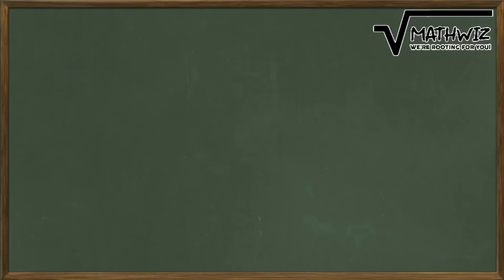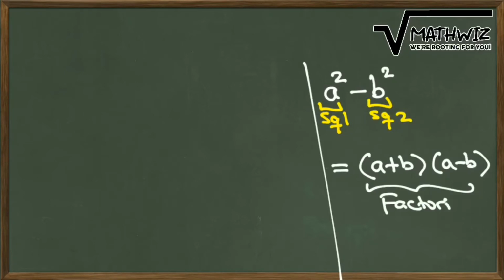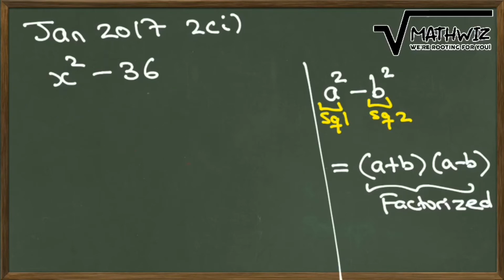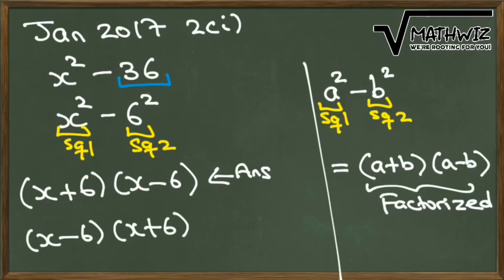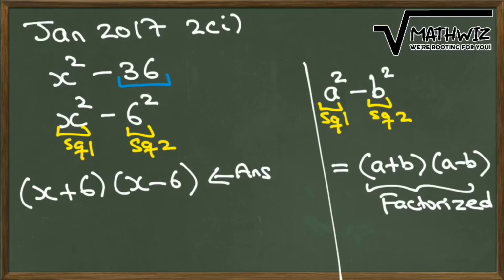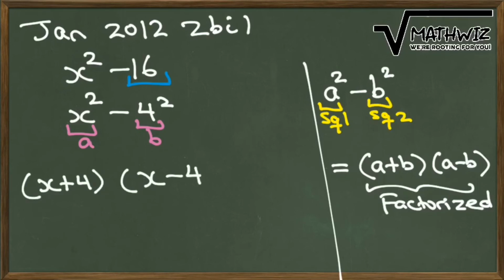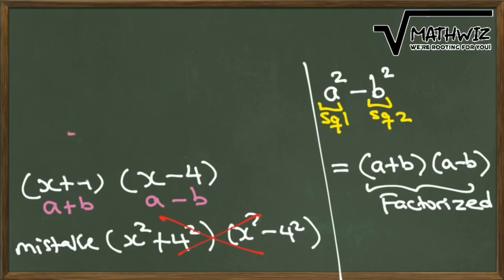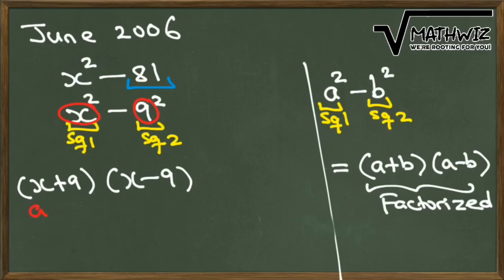Factorization | Difference of Two Squares Pt1 | Solutions CXC CSEC Math Past Papers